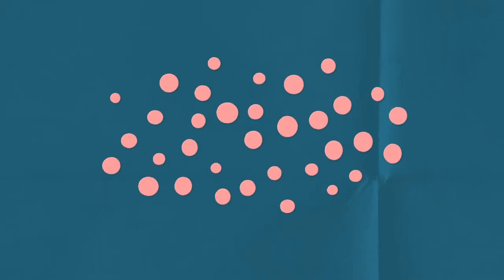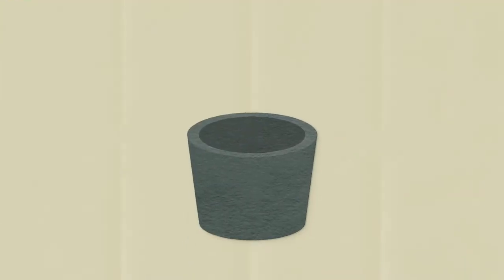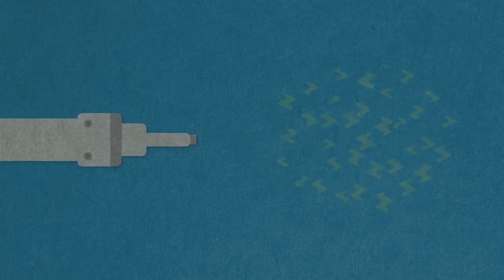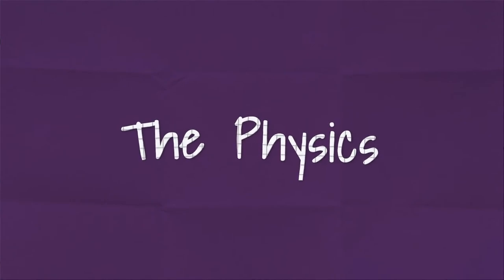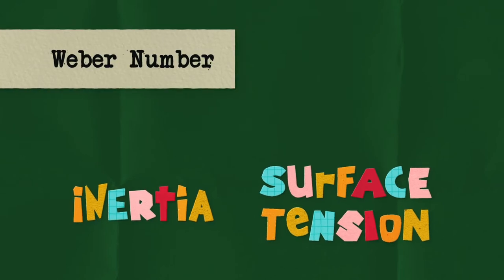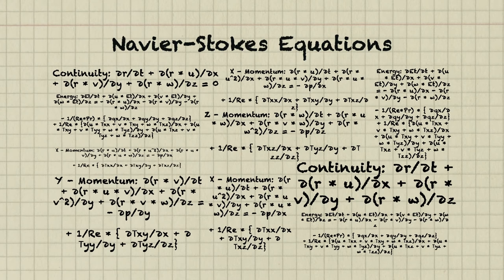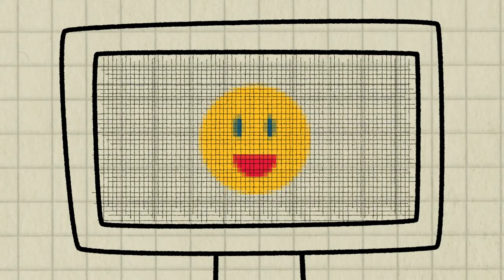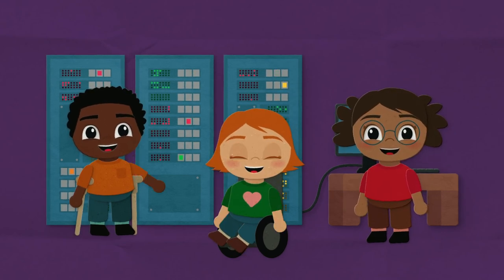What Do Engines and Perfume Have in Common? Written by Stanley Ling, Ph.D.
Written by Baylor's Dr. Stanley Ling, this TedEd-style animated video explores the concept of spray formation and breaks it into small, easy-to-understand chunks. In this video, you'll learn what a spray is, how engines burn liquid fuel, how surface tension and inertia affect spray formation, and why supercomputers are important for studying spray formation. Animation created by Alyssa Edwards, M.A.